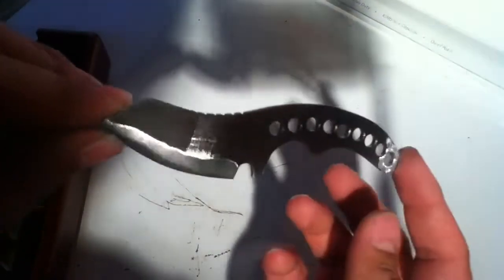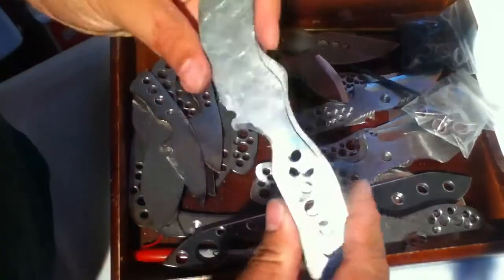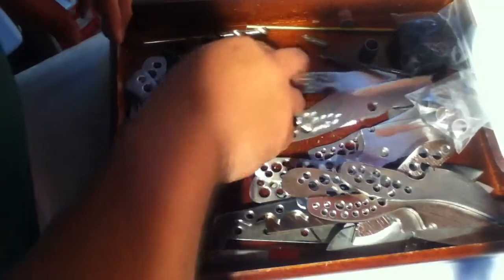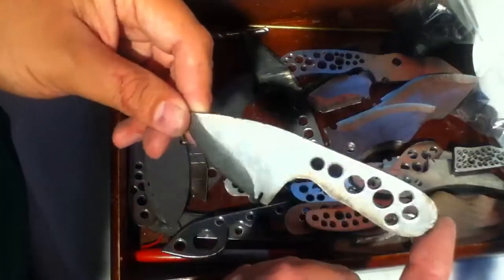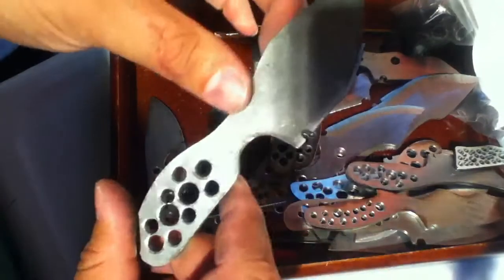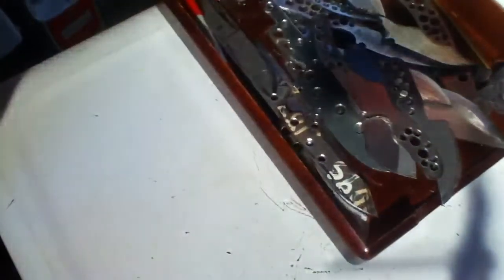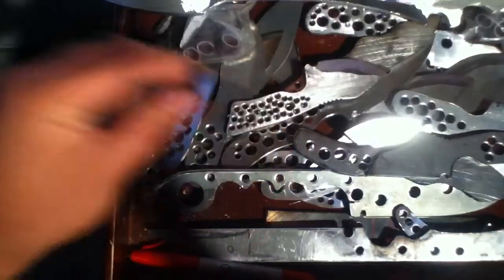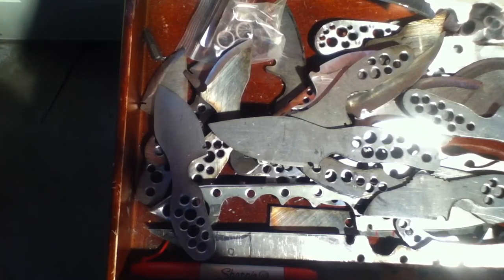KMW!! And pre-order sale reminder